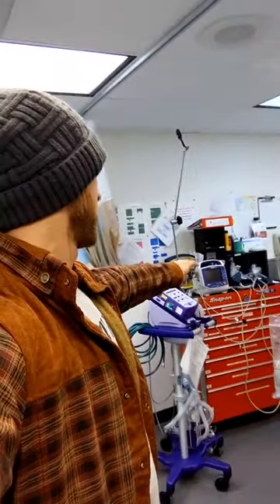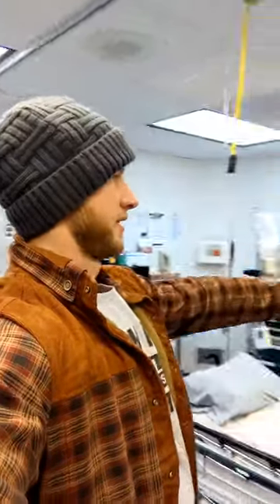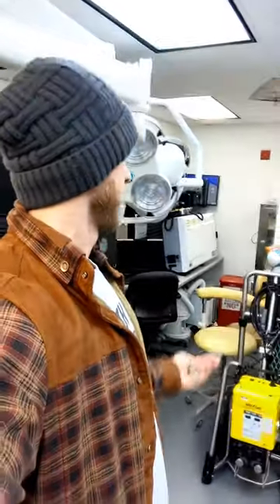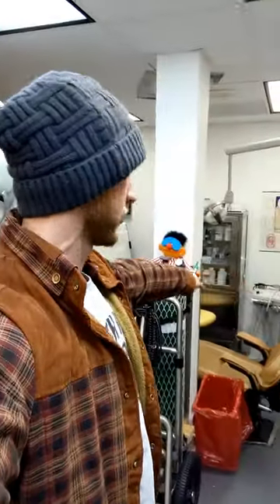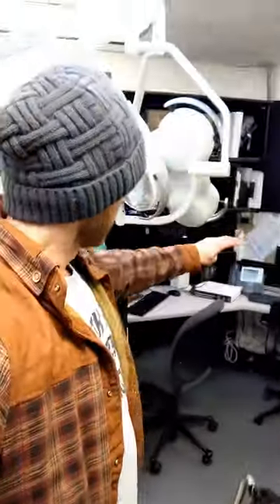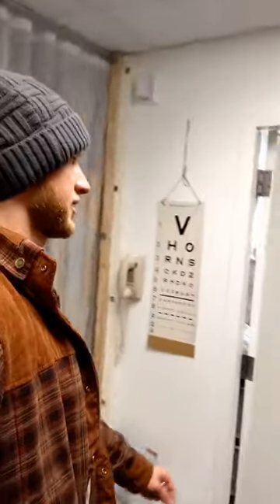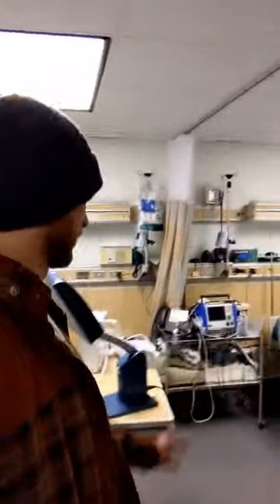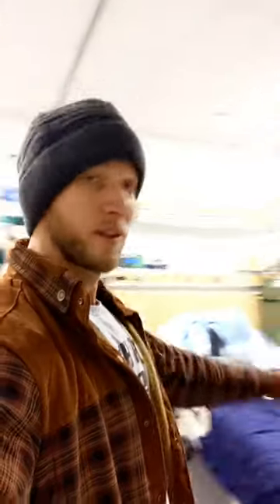South Pole Station Clinic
Welcome to the Club Med SP :)